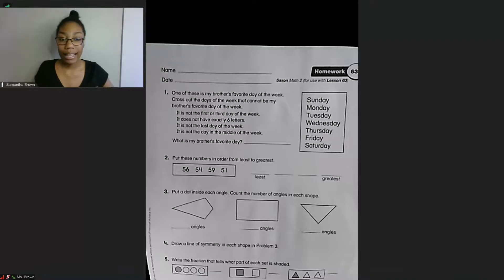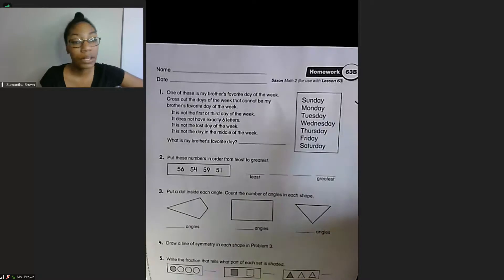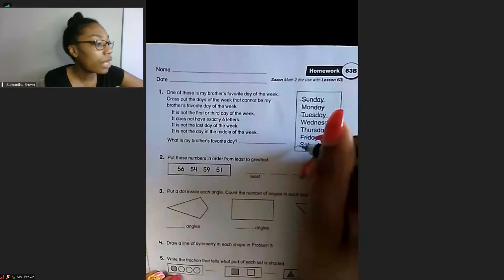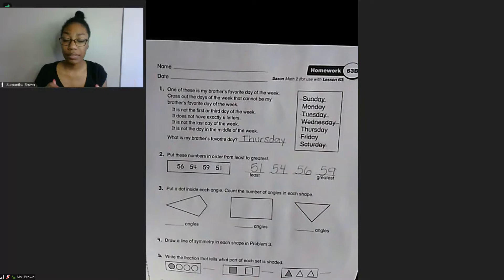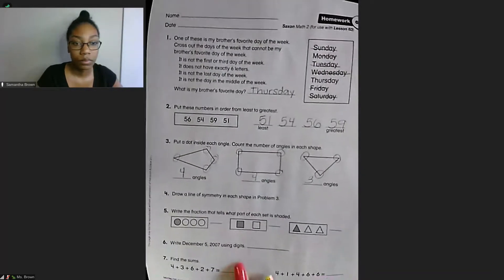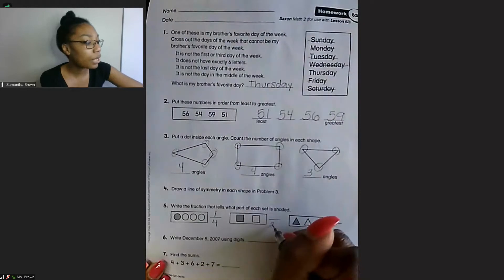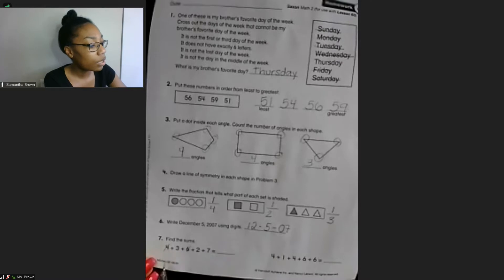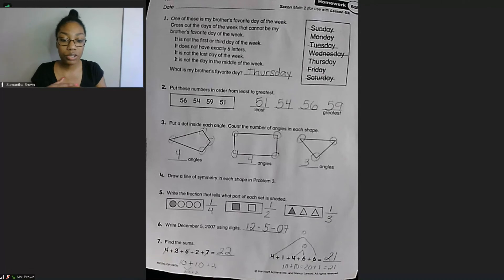Saxon Wednesday 4-8